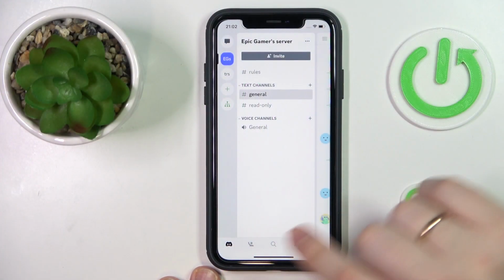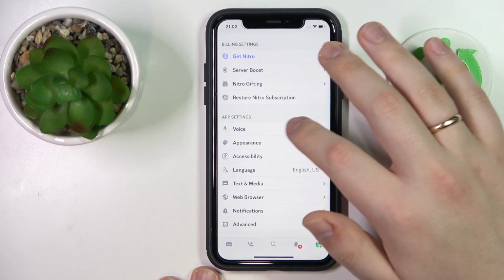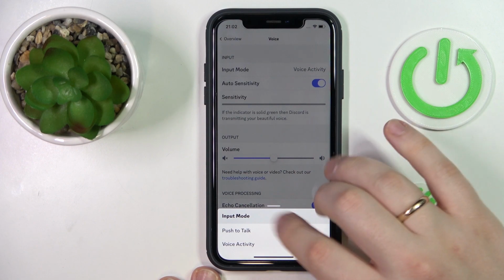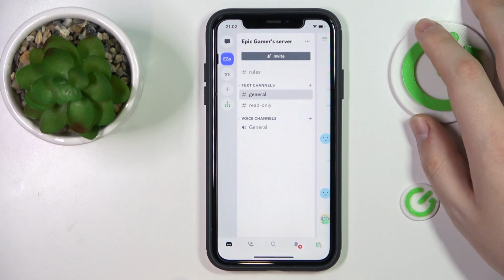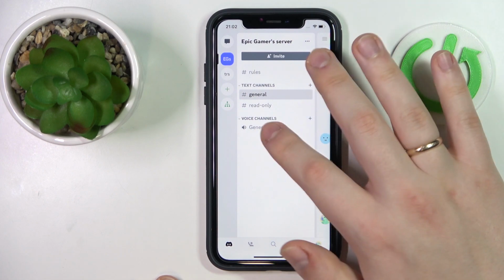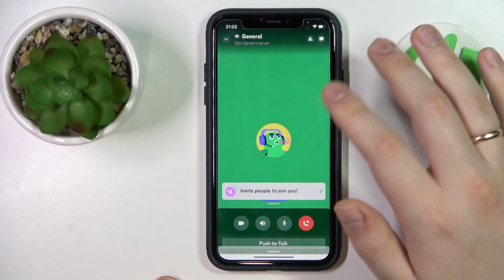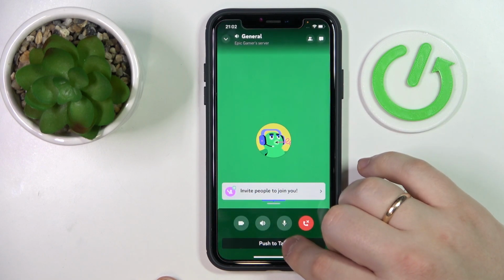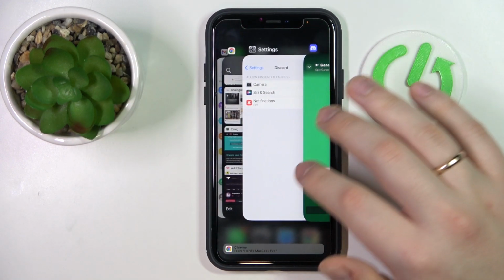How to Use Push to Talk on Discord - Press Button to Talk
In this YouTube video guide, you'll learn how to use the Push to Talk feature on the Discord mobile app. Push to Talk allows you to speak in voice channels only when you want to, instead of your microphone being on constantly. This is especially useful if you're in a noisy environment or if you don't want to accidentally broadcast background noise. You'll learn how to enable Push to Talk, set up your preferred keybind, and adjust the sensitivity to your liking. With this guide, you'll be able to communicate with your friends on Discord more effectively and without any distractions.

How to press the button to talk on Discord? How to change the voice preferences on a Discord mobile app? How to set up the audio settings on Discord?